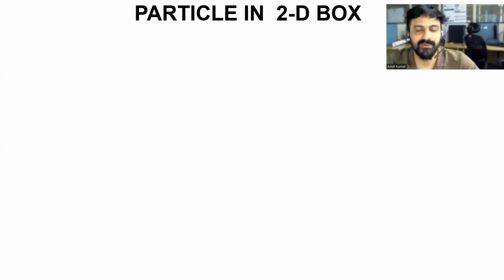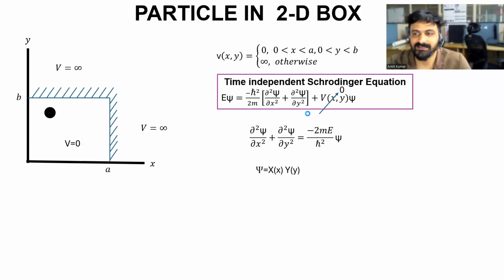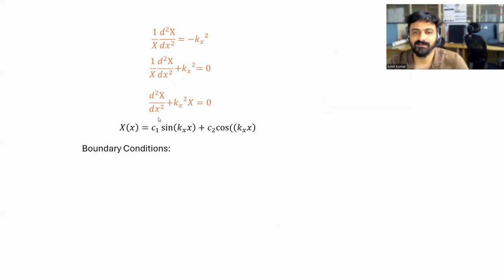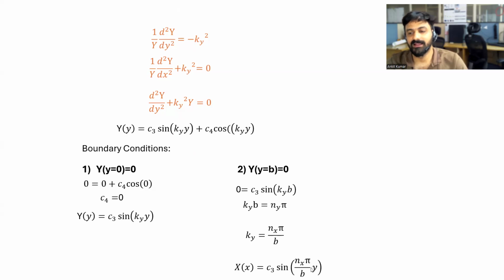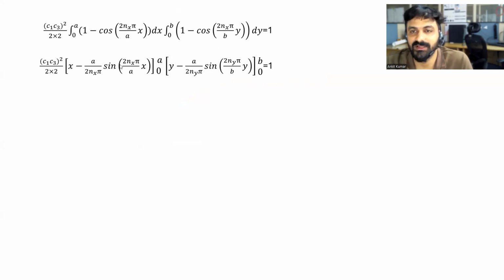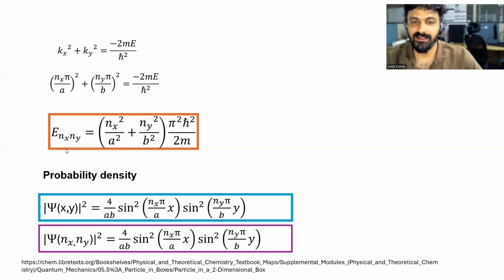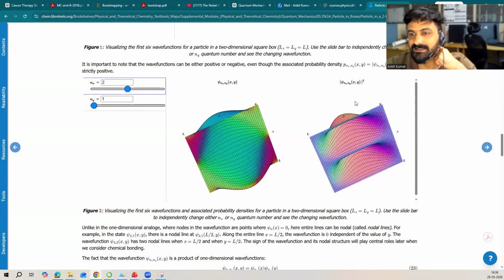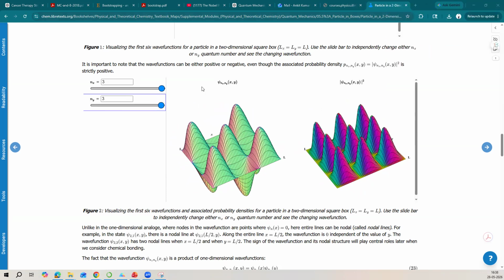Particle in 2D Box-(||L-14|| Quantum Mechanics